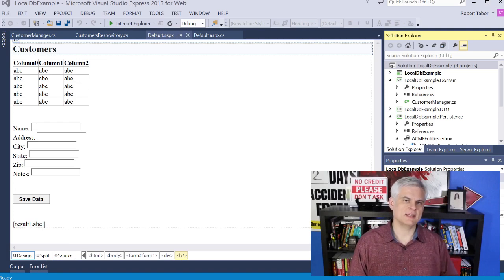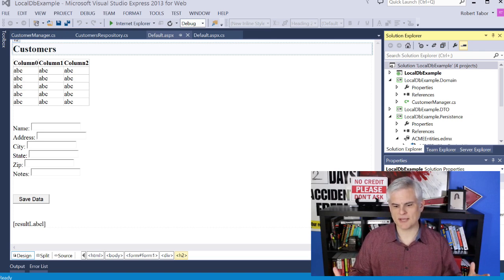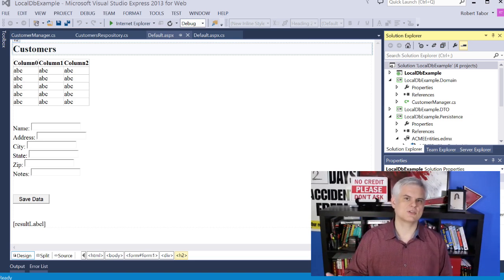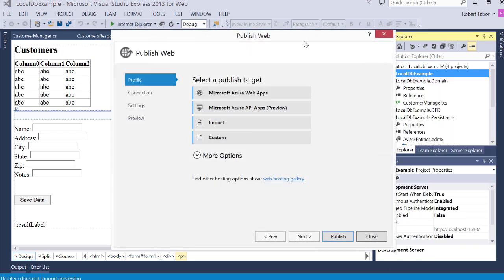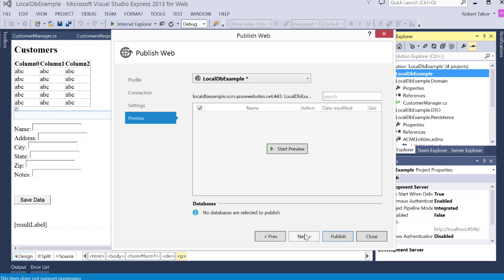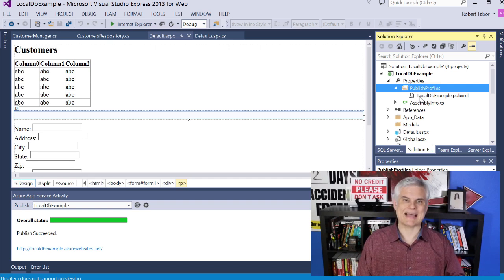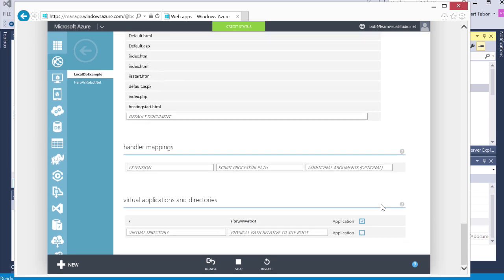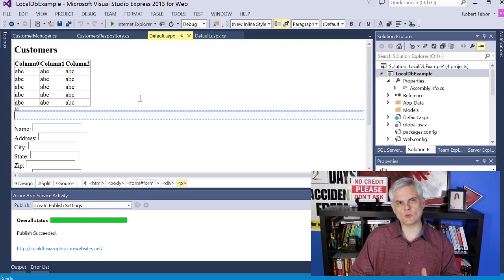C# Fundamentals via ASP.NET Web Applications - Lesson 70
Lesson 70 - Deploying the App to Microsoft Azure Web Services Web Apps